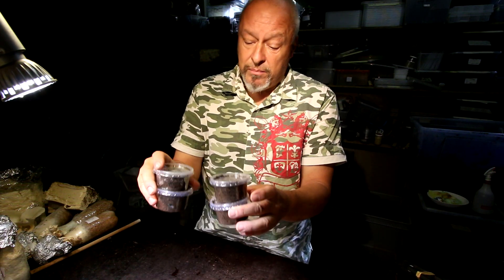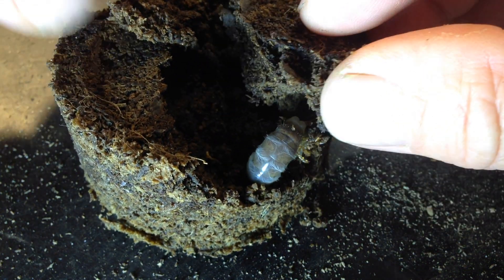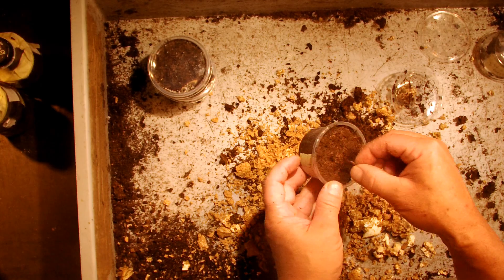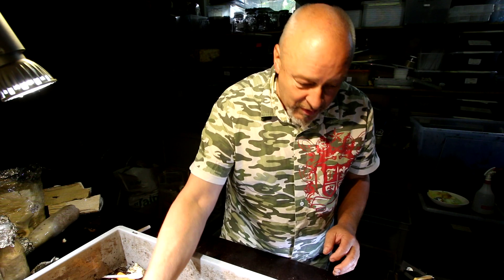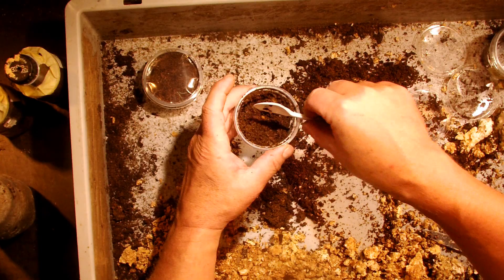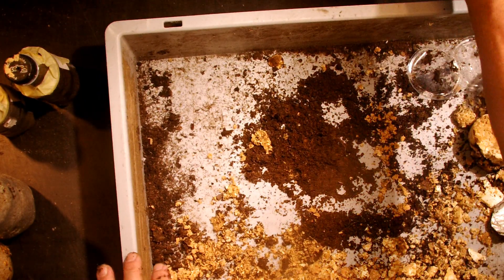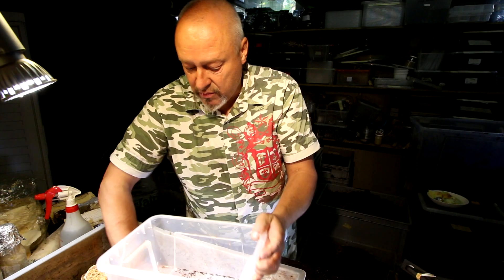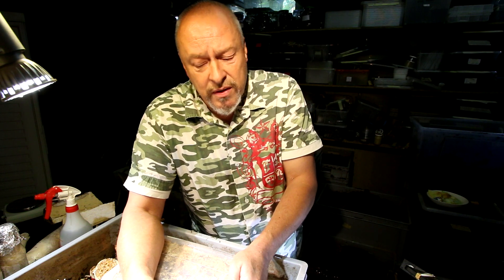Dorcus titanus - Searching larvae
Larvae of Dorcus titanus grow very fast.  They can be over 25 grams in only 3 month. And even if the eggs were laid into whiterotten woodpieces, larvae start to appear because they have eaten up all the wood.